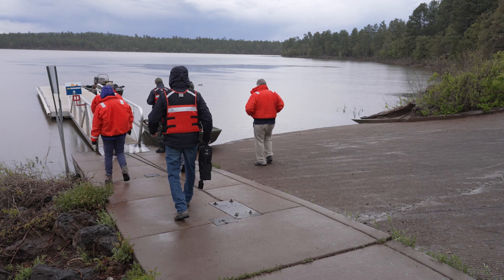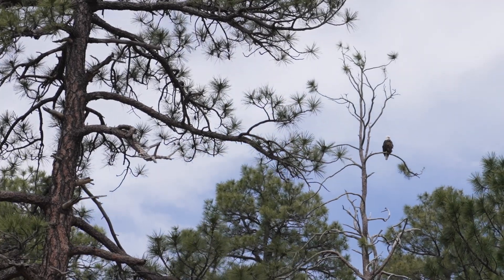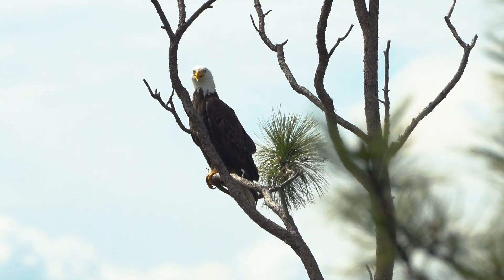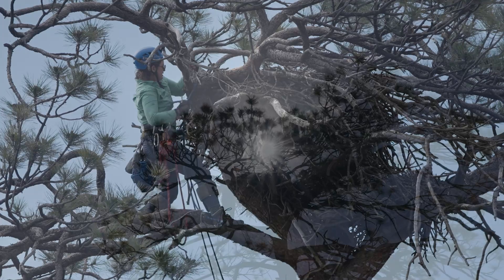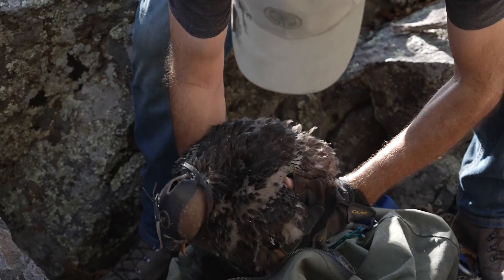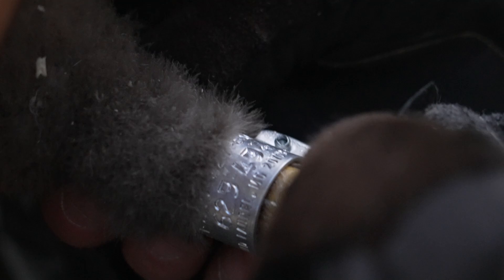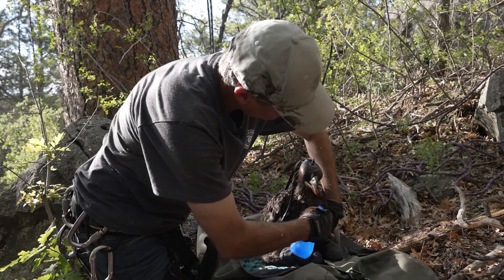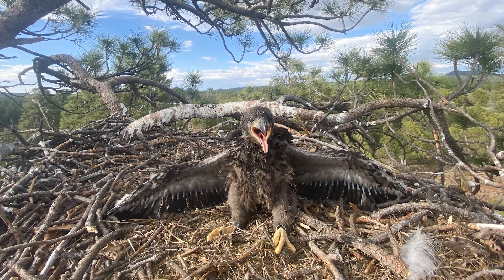Banding a Bald Eagle Nestling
AZGFD biologists band a 6-week old bald eagle nestling at Show Low Lake.  Bands are a valuable conservation tool that make it possible to track the life history of raptors.

[Add at least two Hashtags.]